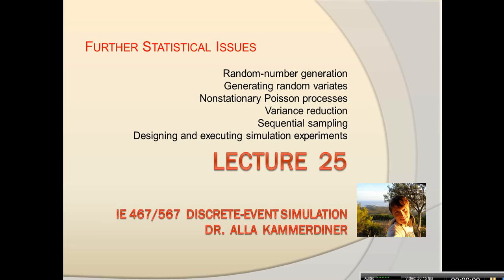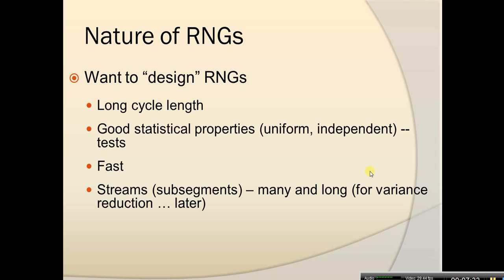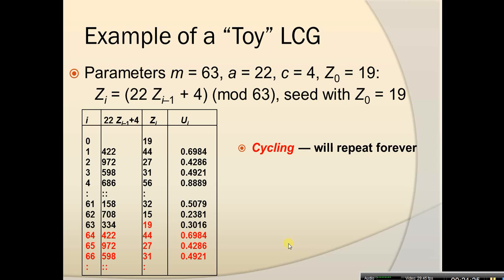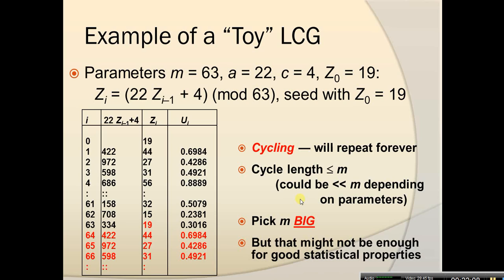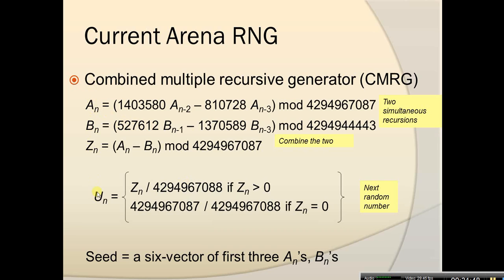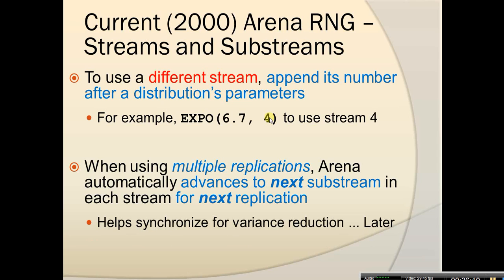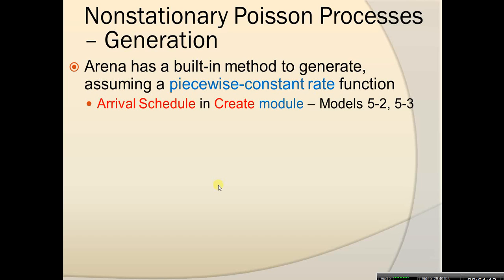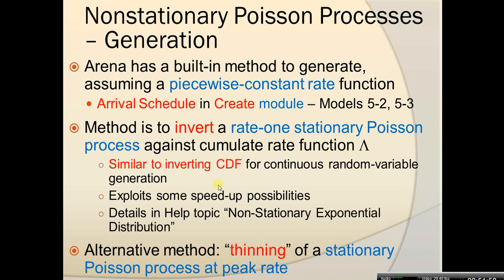IE467 Lecture 25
Further Statistical Issues (Discrete-event Simulation in Arena)
Random-number generation
Generating random variates
Nonstationary Poisson processes
Variance reduction
Sequential sampling
Designing and executing simulation experiments